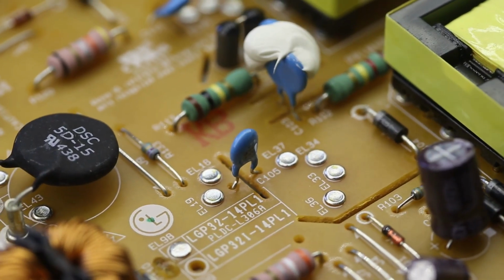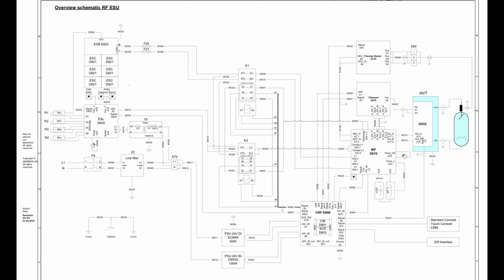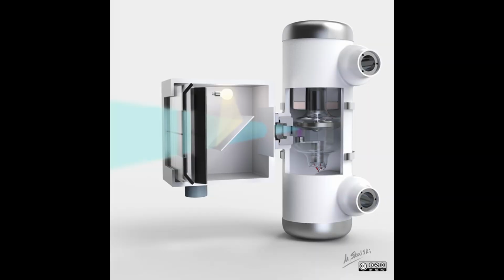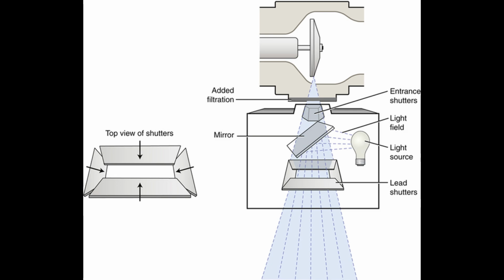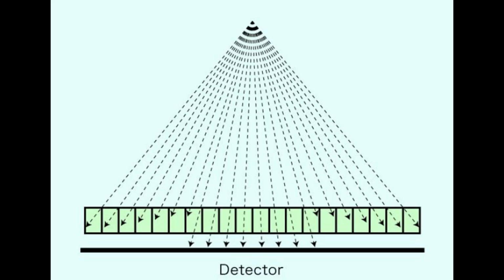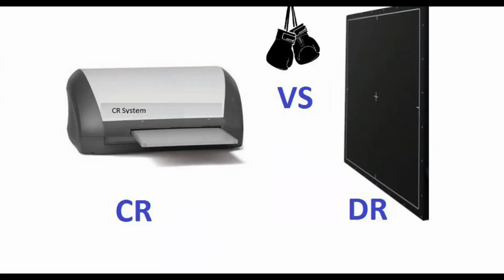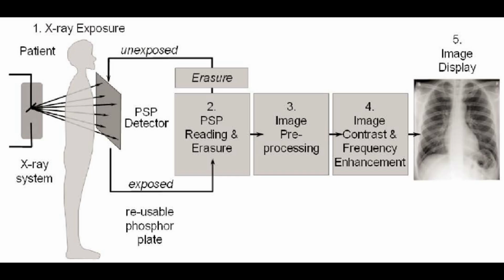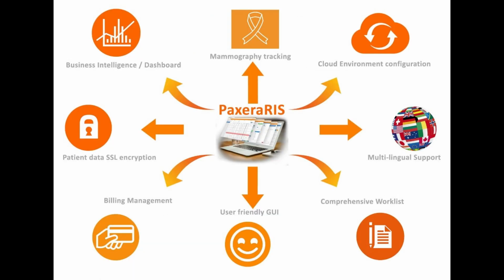Inside the X-ray Machine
In this video, we take a clear, simple, and practical look at the full structure of a radiology (X-ray) machine. Whether you’re a student, technician, biomedical engineer, or just curious, this overview will give you the foundation you need before diving into the details.

We break down the main components of the system, including:
✅ Generator
✅ X-ray Tube
✅ Filtration
✅ Collimator
✅ Table & Wall Stand
✅ Grid
✅ CR and DR Detectors
✅ Exposure System + AEC
✅ Control Room
✅ PACS / RIS and IT integration

This video is the roadmap for the entire playlist, where we will explore each component step by step in future episodes.